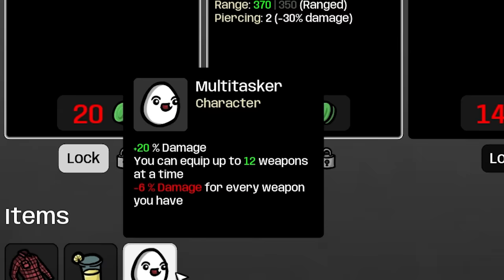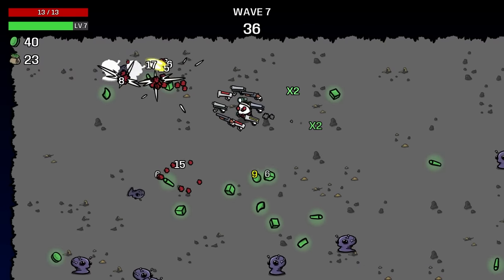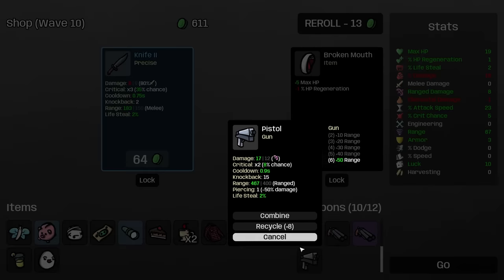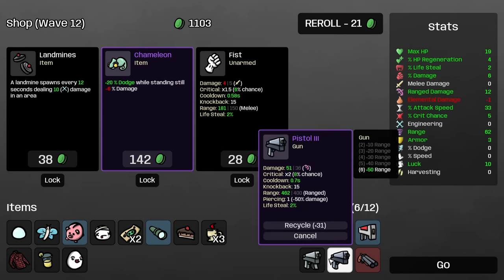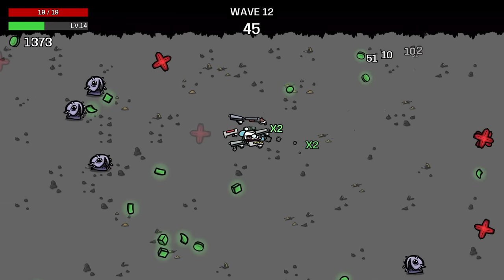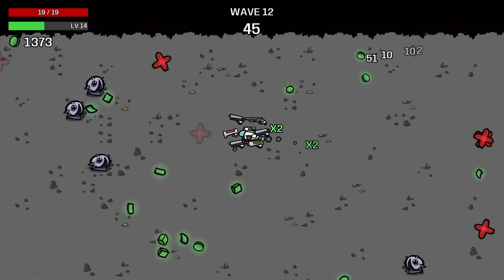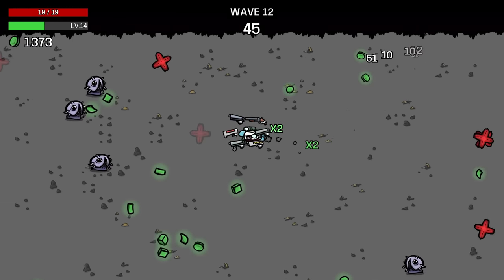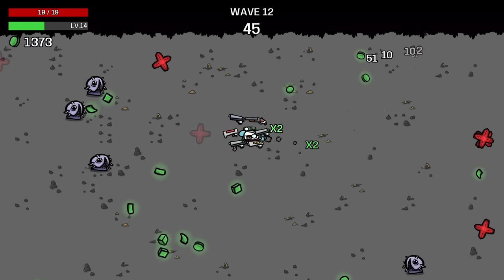This Much Damage Ruins The Game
I can't believe the game let me use twelve weapons at once!
I was an absolute monster this run, the entire game didn't stand a chance. I'm so blown away by the detail the developer put into all the different run options, this is the game that just keeps giving.